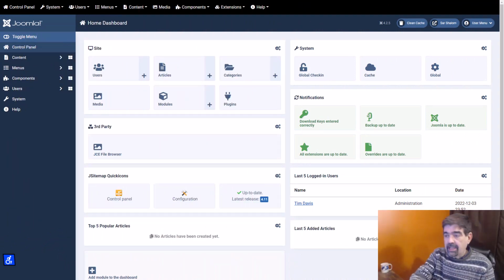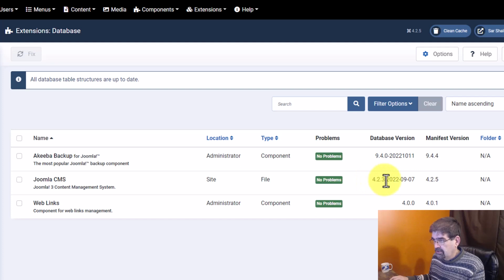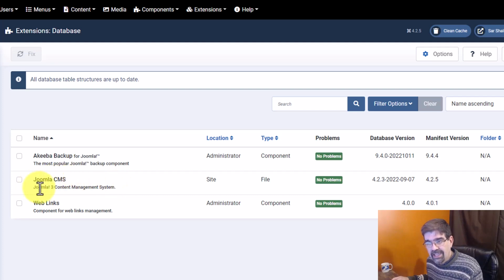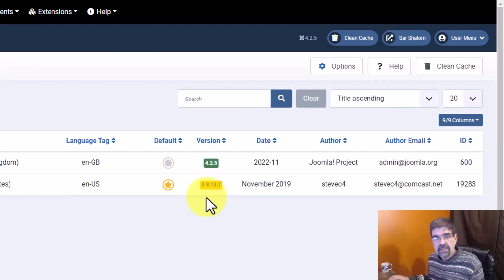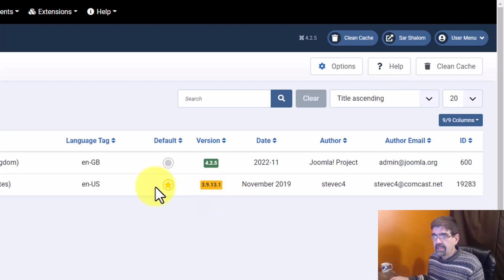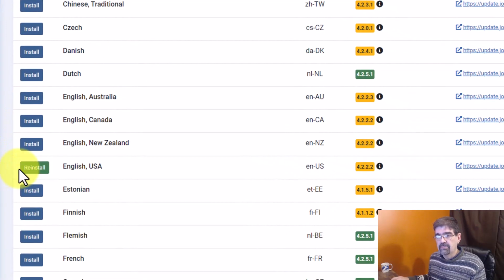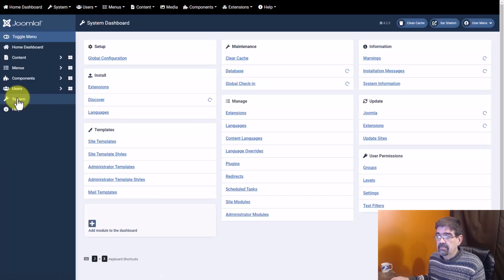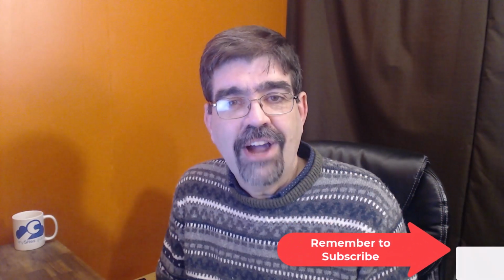Mind Your Language Files Version in Joomla - 🛠 MM #245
It's important to mind your language file version in Joomla!